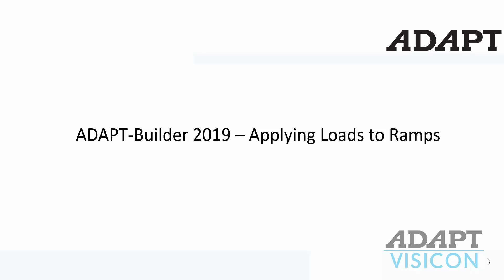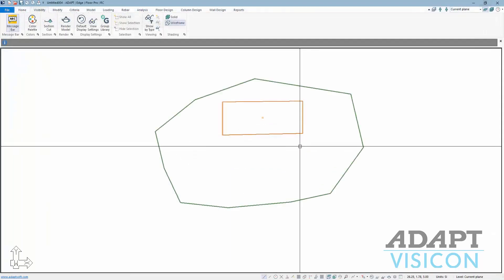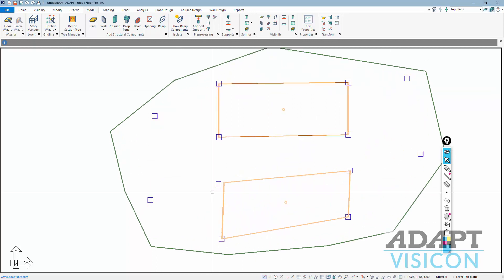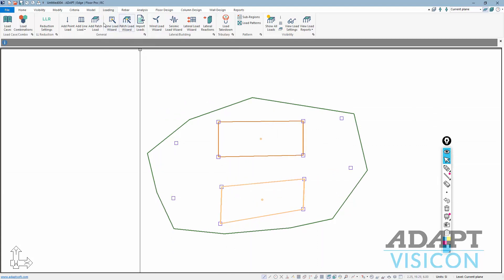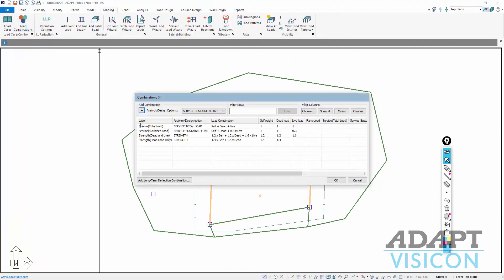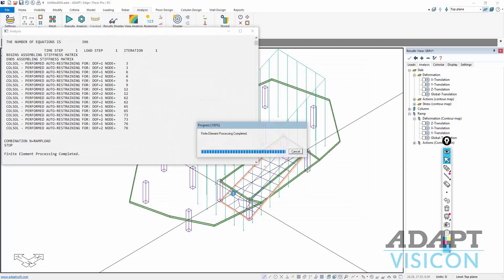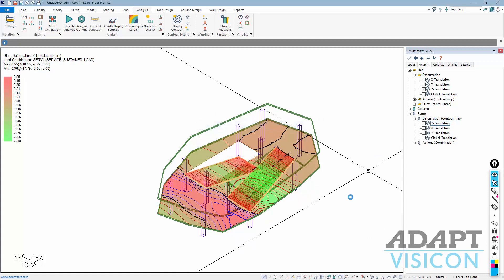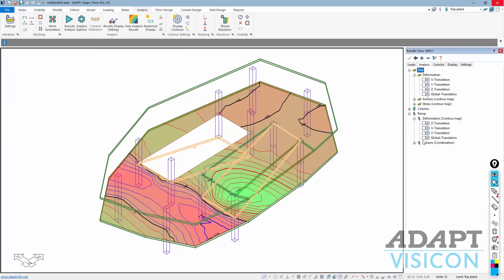Utilizing Ramps and Corresponding Loading in ADAPT-Builder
In this video, learn how to model ramps and utilize corresponding loading in ADAPT-Builder.